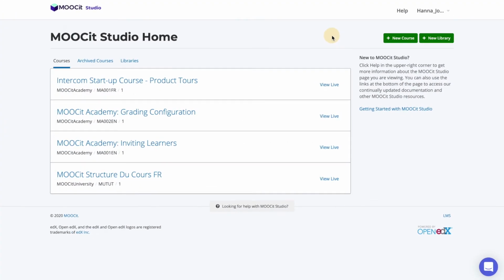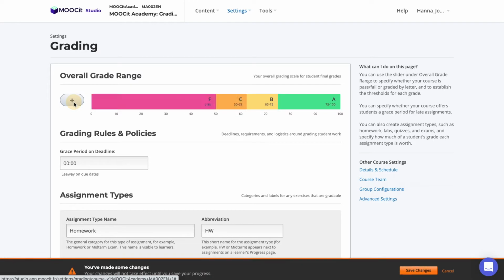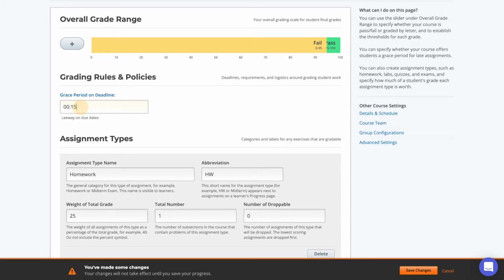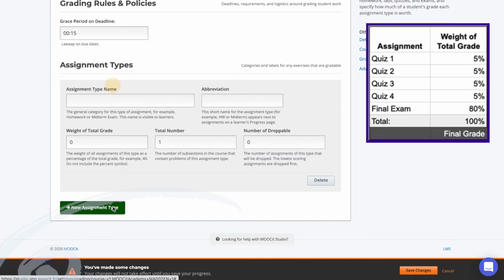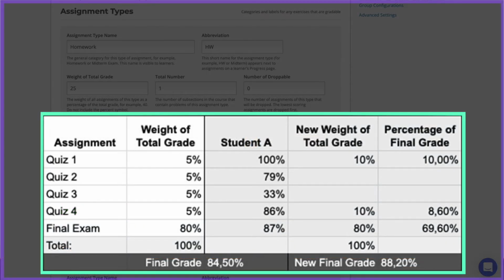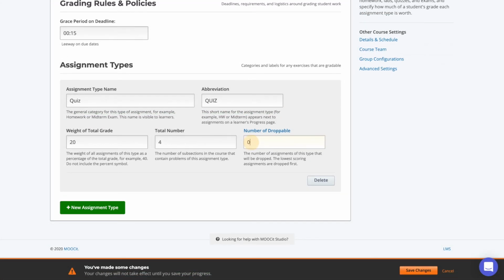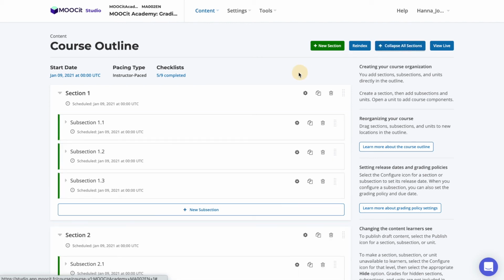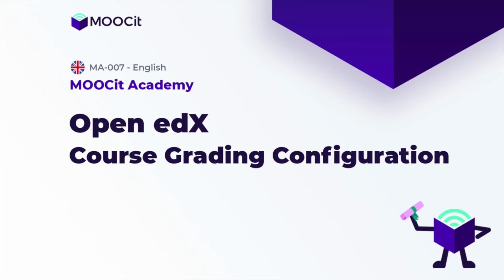MOOCit Studio: Configure Course Grading in Open edX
This is a tutorial video of Open edX using the MOOCit Studio platform.
In this video we cover how to configure the course grading.

Feel like creating a course today ?

About MOOCit:
MOOCit is the best set of tools and services to design, host and distribute your online training in MOOC and SPOC format.